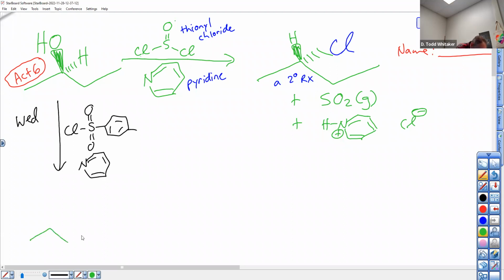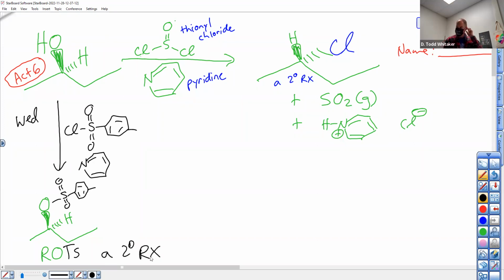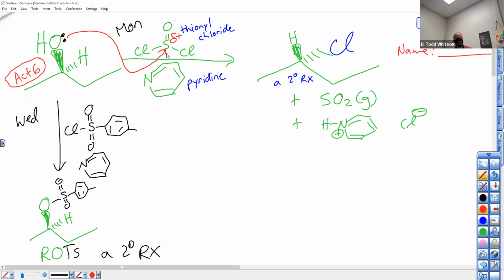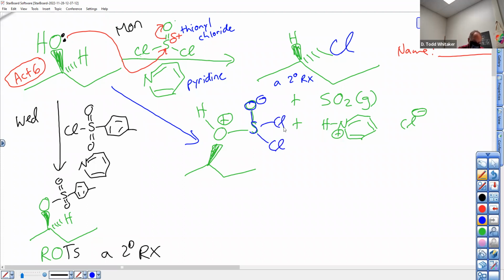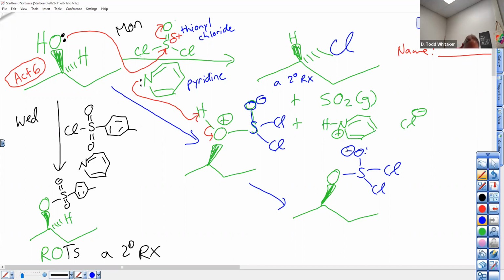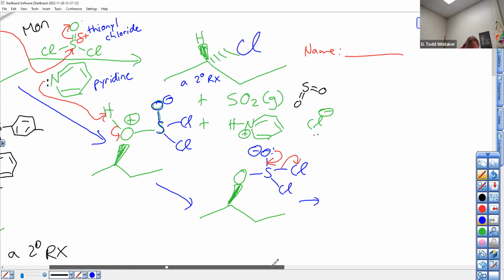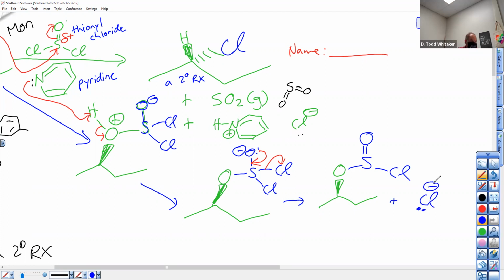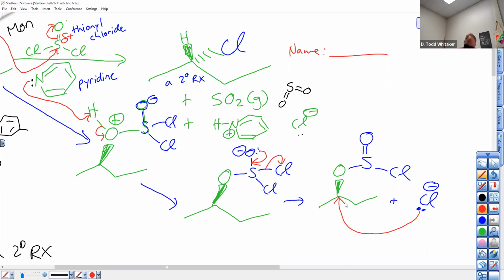c241 F22 Thionyl Chloride Mechanism